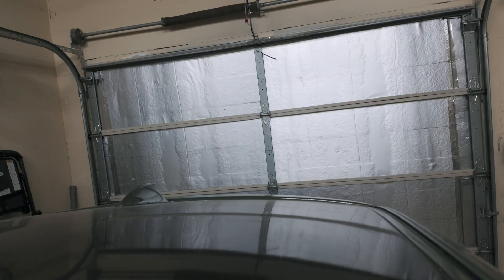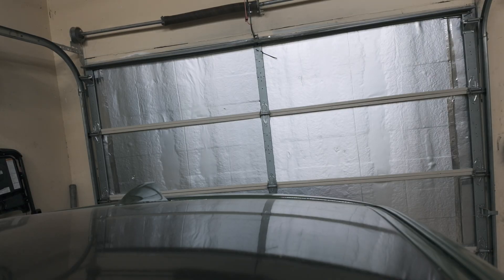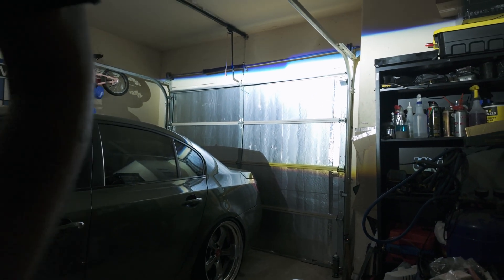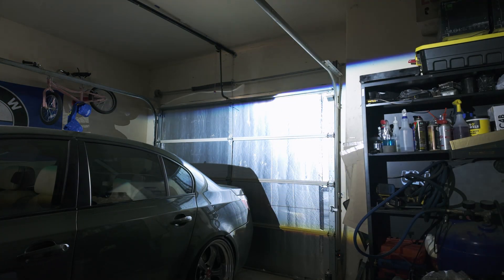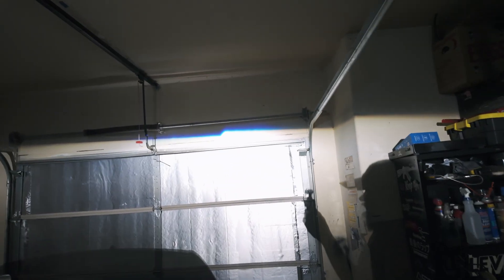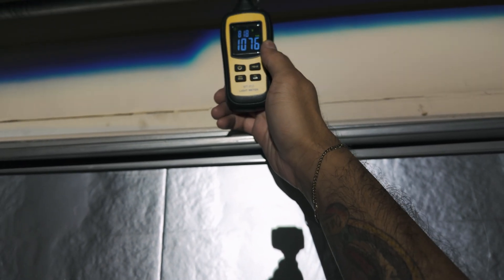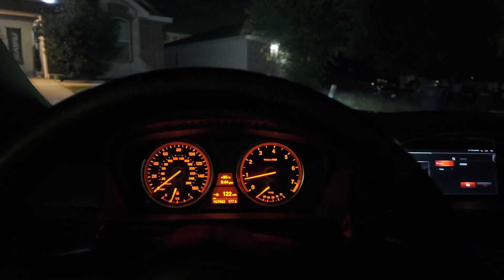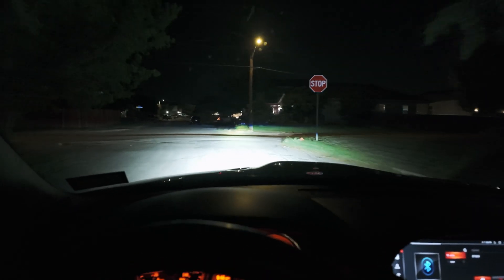Projector Comparisson (Cheap LED, NHK M5 Plus, NHK G5-BRT and OEM HID)